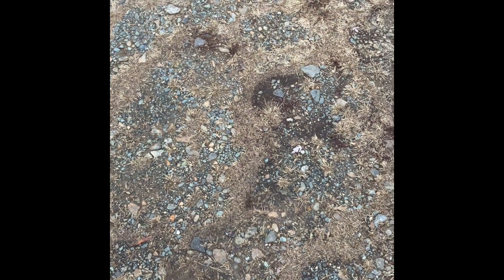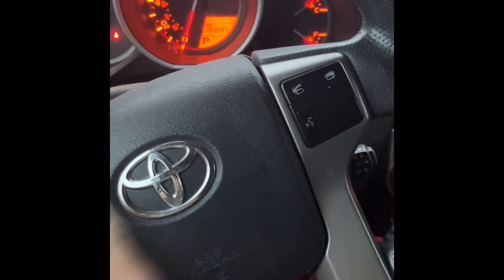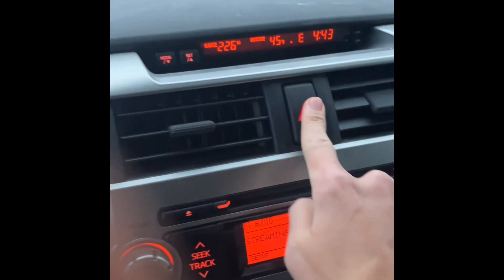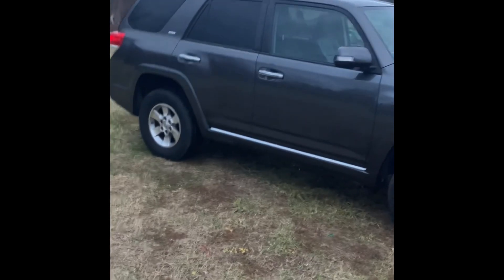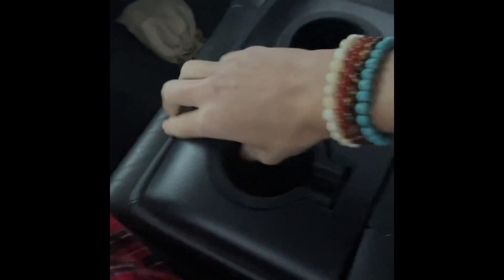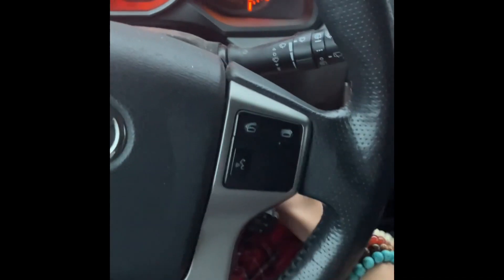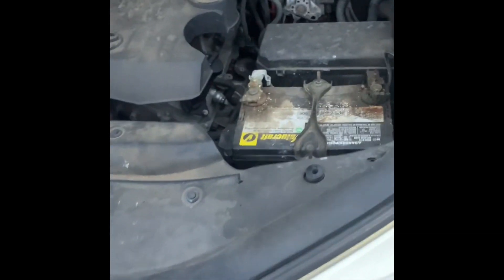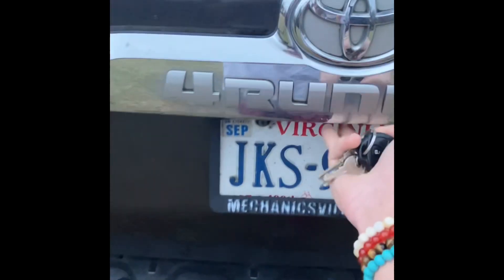2010 Toyota 4Runner Limited tour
Thanks to Elizabeth for giving me this car to review.